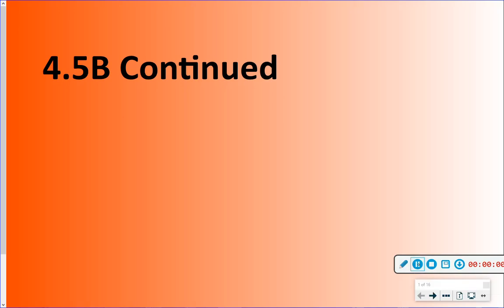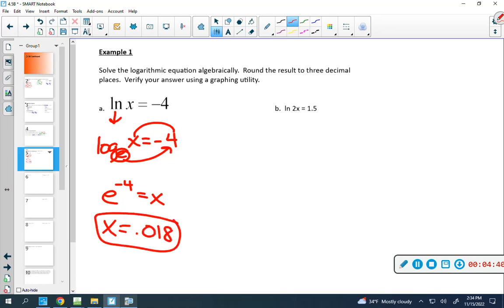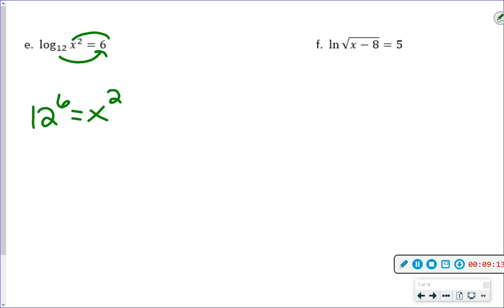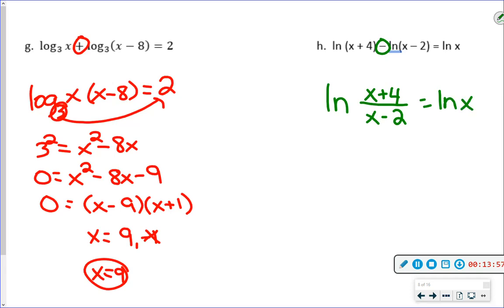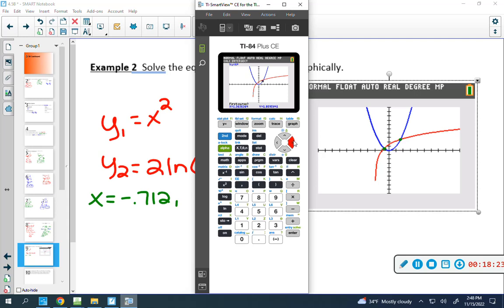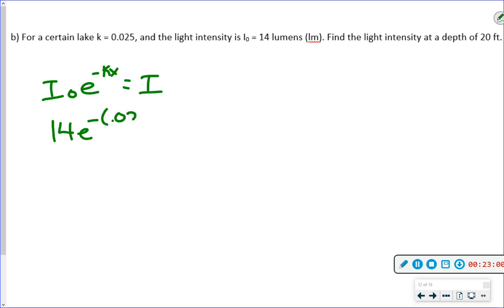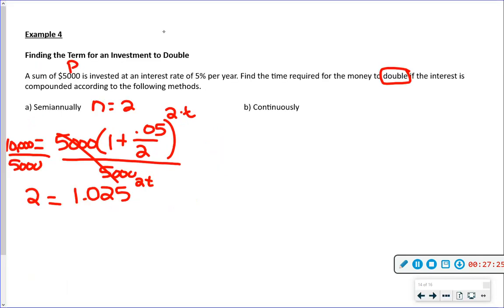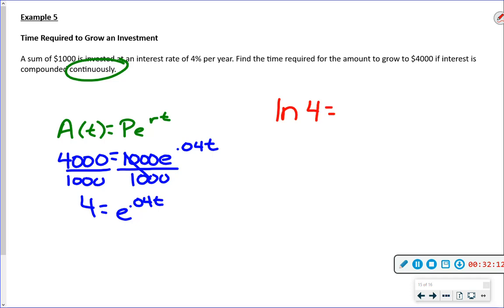4.5B: Solving Logarithmic Equations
This video explains how to solve a variety of equations involving logarithms and how to calculate compound interest.